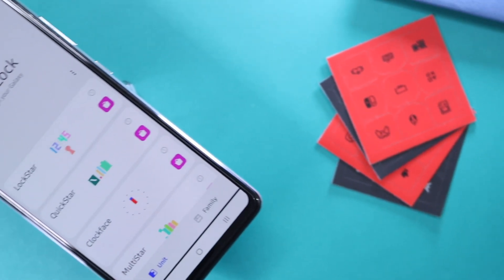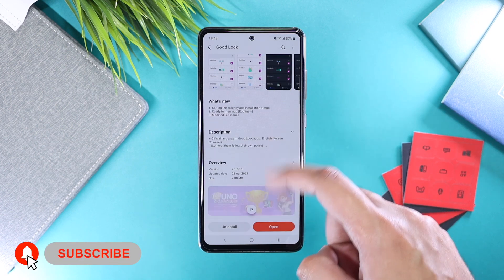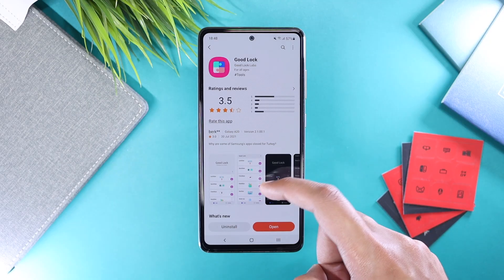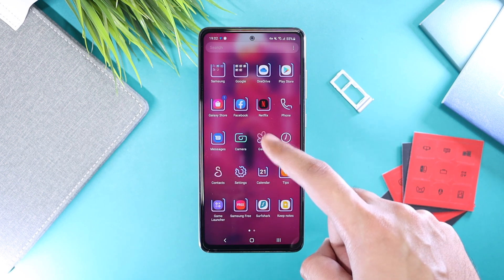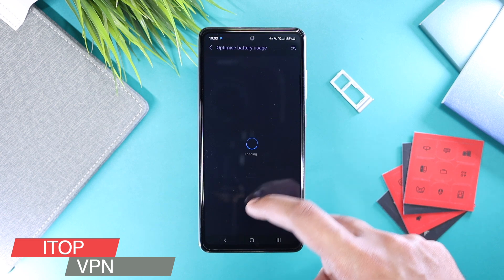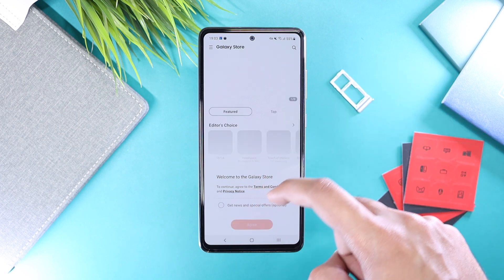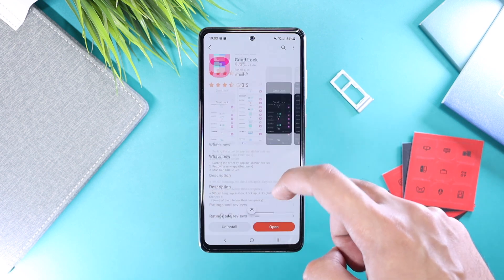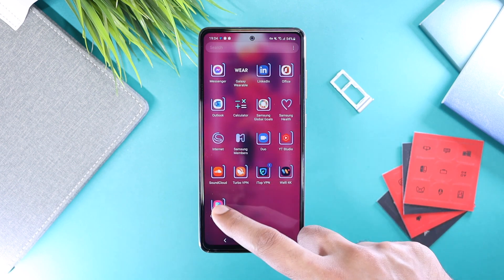How To Get Good Lock App In Any Country? Change Region Of Galaxy Store For A Longer Period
In this video I have discussed how to change Galaxy Store region and get good lock app. Good lock is a power way from Samsung to customize your Galaxy Smartphone.